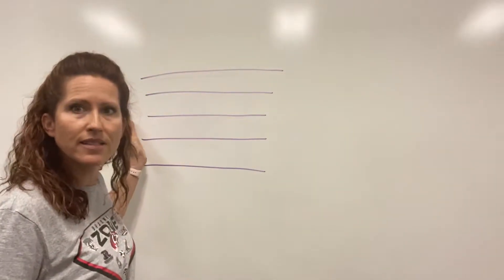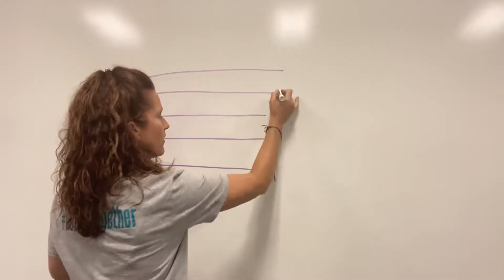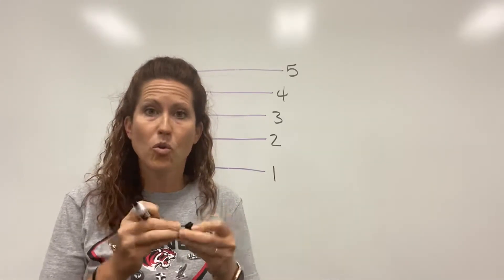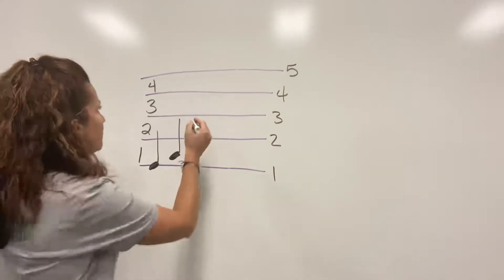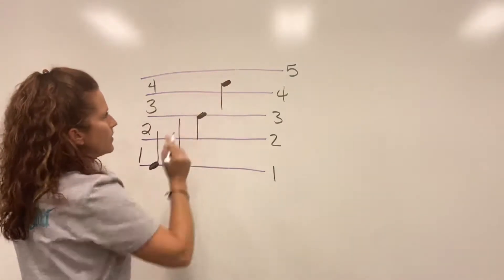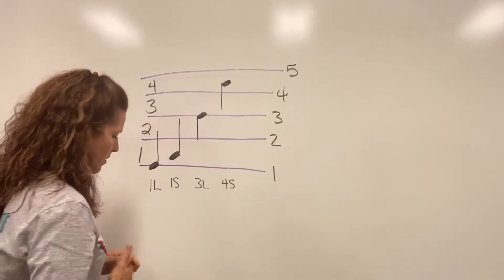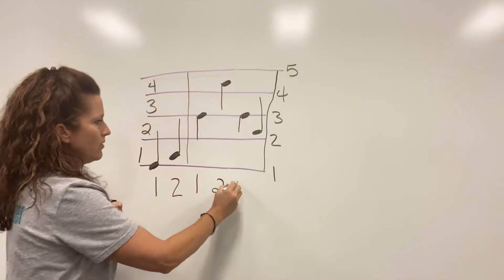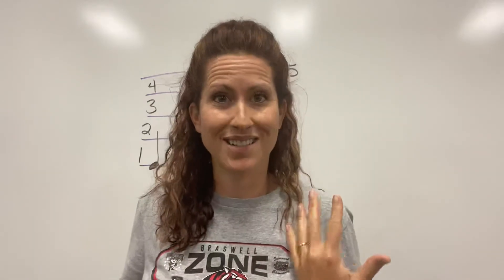Lines and Spaces on Staff